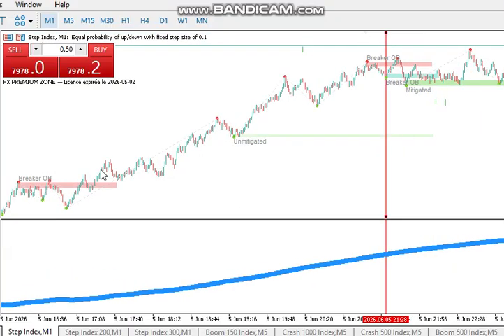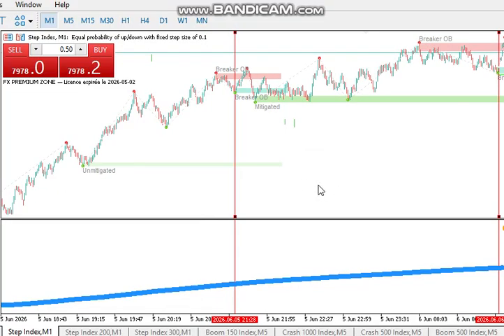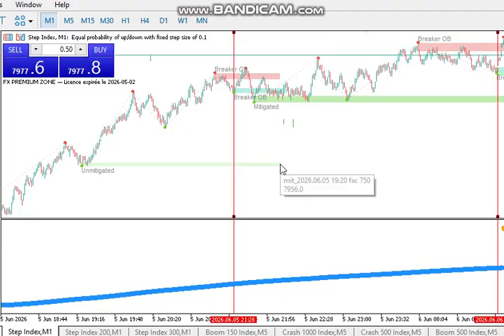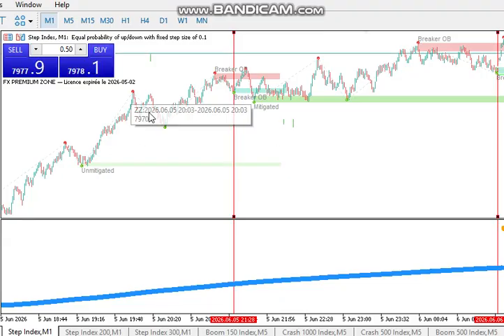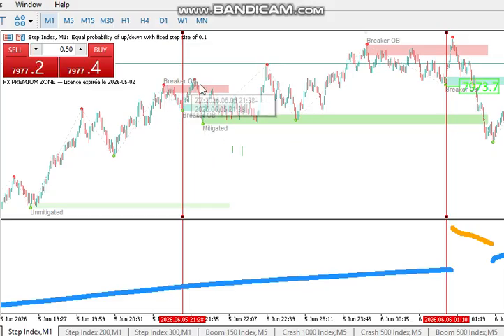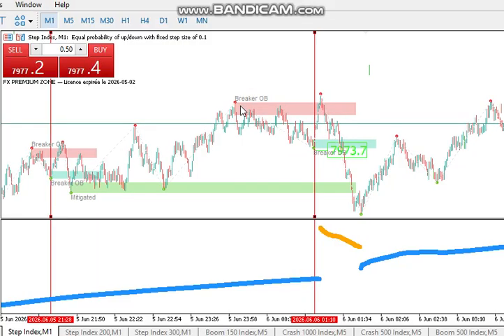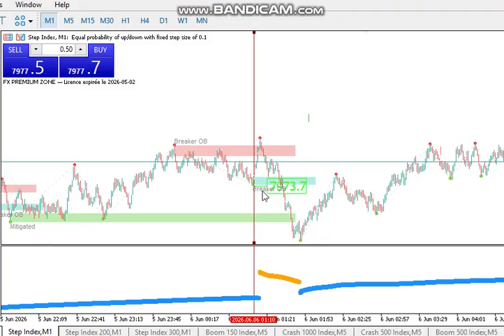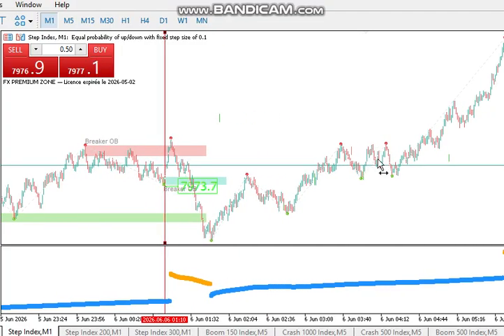Step Index Best Indicator Analysis - 6/ June